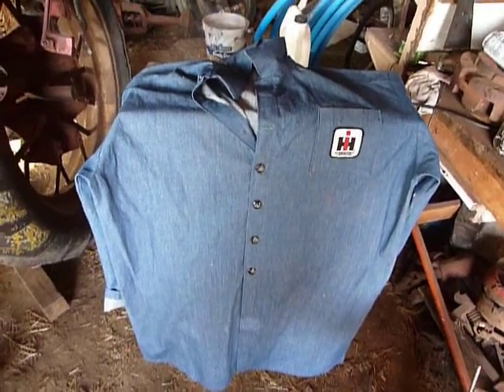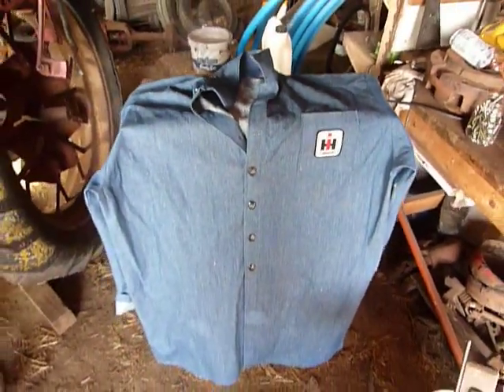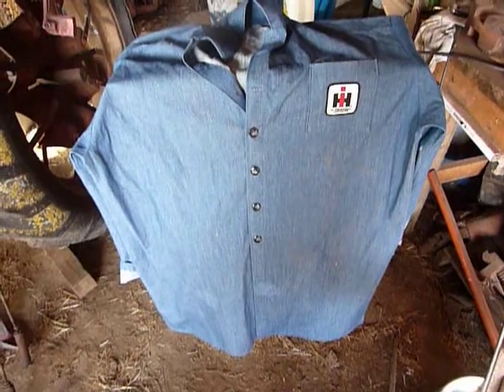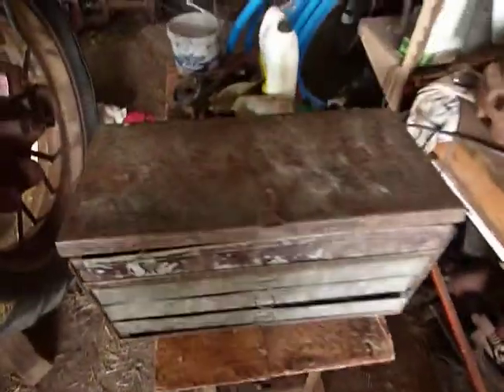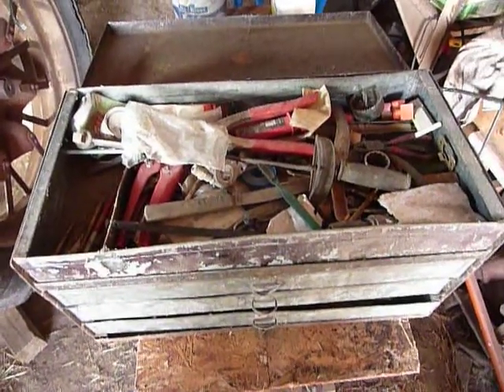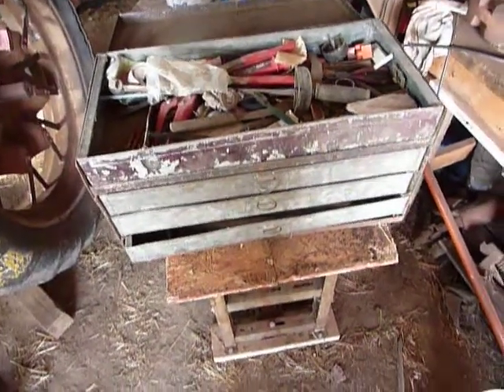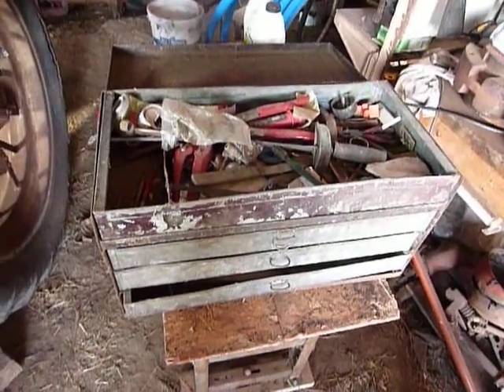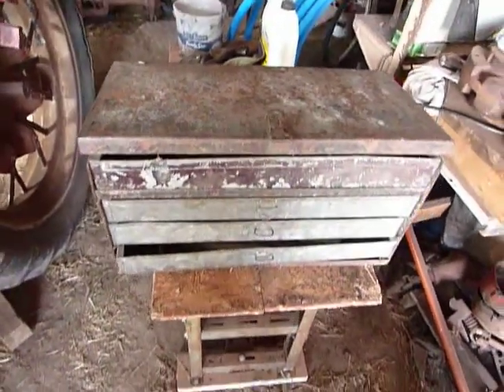Box And Coat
I decided to pull a tool box my Dad made 50+ years ago out and use it. Also - a NICE Shop Coat my MIL made for me.